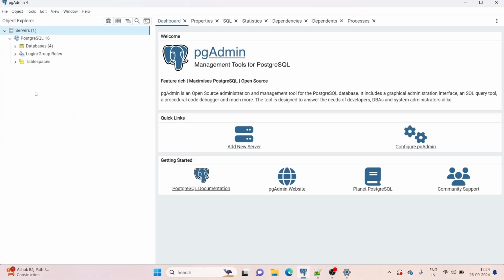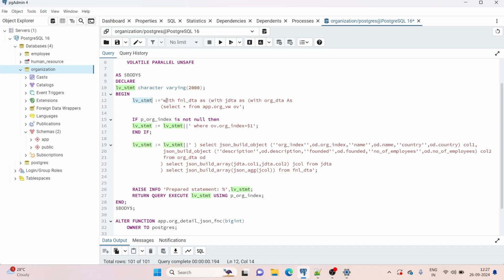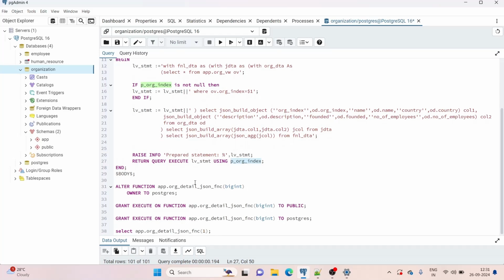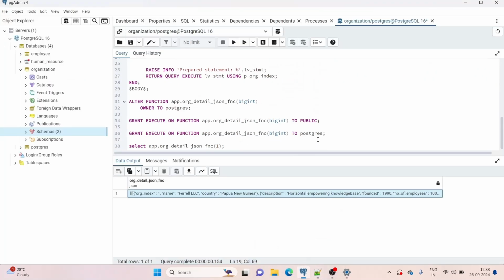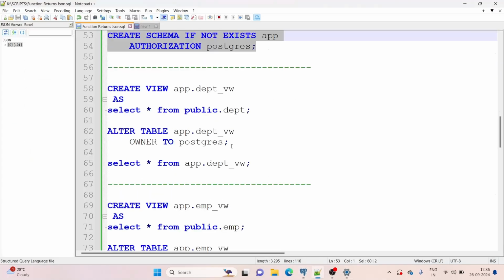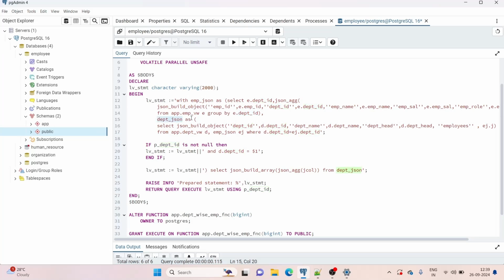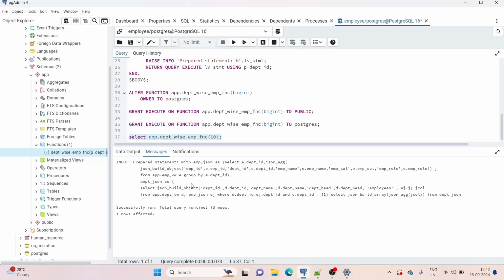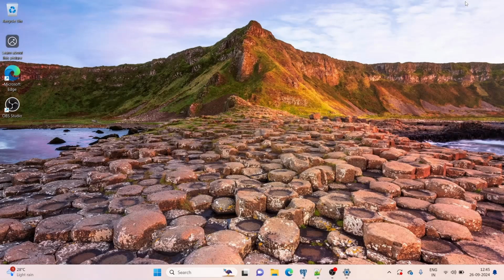postgres json functions | postgresql json tutorial | postgresql json array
postgresql beginners,
postgresql queries,
learn postgresql,
postgresql interview